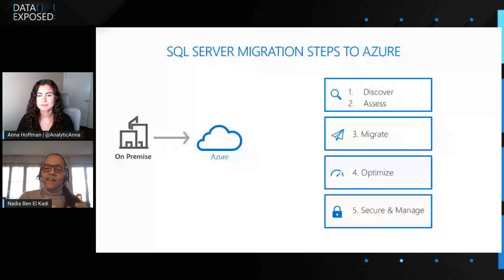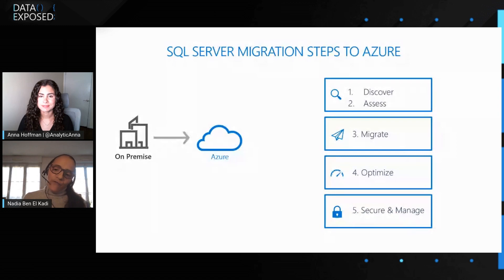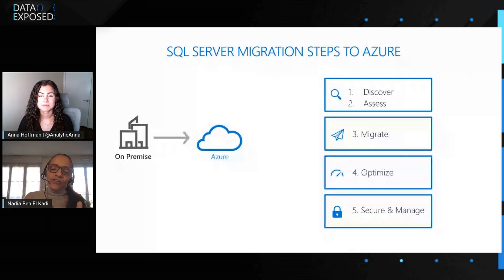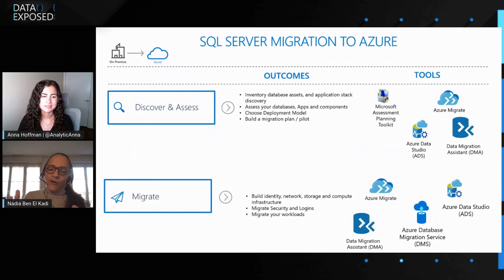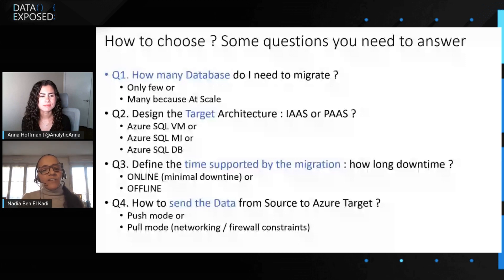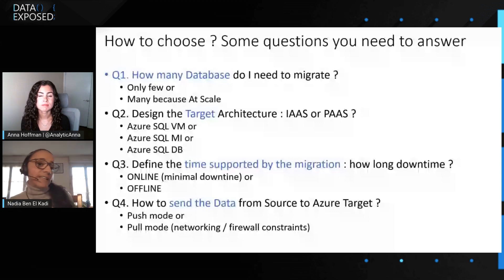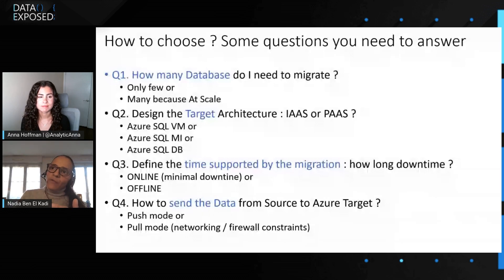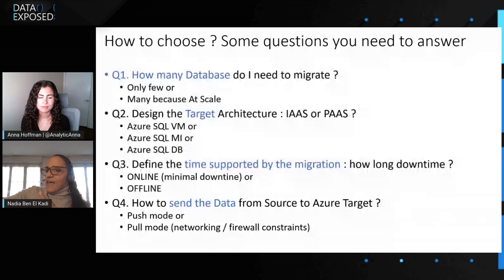SQL Insider Series: SQL Migration tools, which one and when? | Data Exposed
In this episode of Data Exposed: SQL Insider Series, Anna Hoffman and Nadia Ben El Kadi review the main SQL Migration tools and explain which tool is best suited for which scenario.

0:00 Introduction
1:30 SQL Server Migration Steps to Azure
8:35 How to choose? Some questions you need to answer
13:55 Tools Matrix Overview
16:25 Getting started

Assess, get recommendations, & migrate SQL Server to Azure using Azure Data Studio | Data Exposed